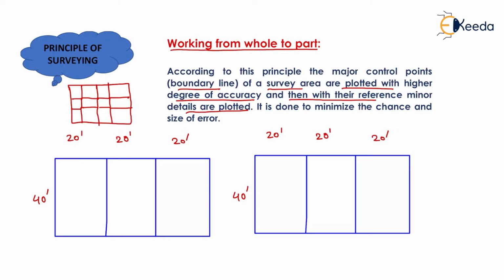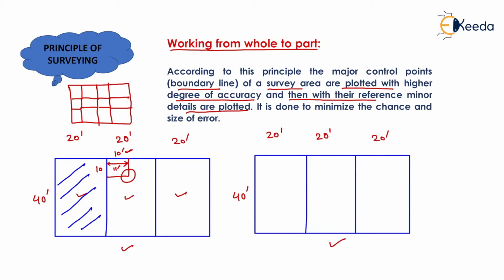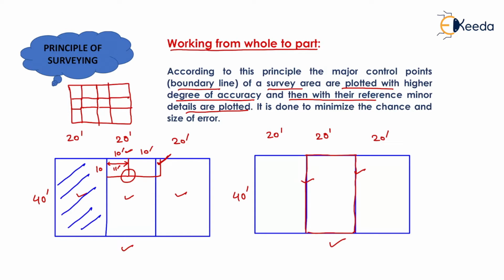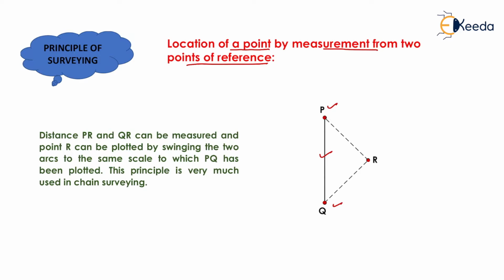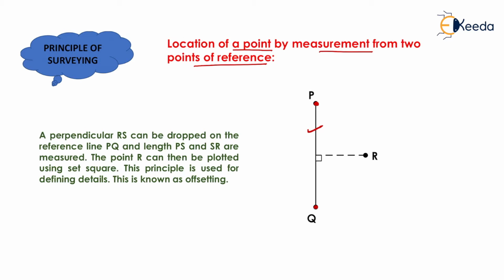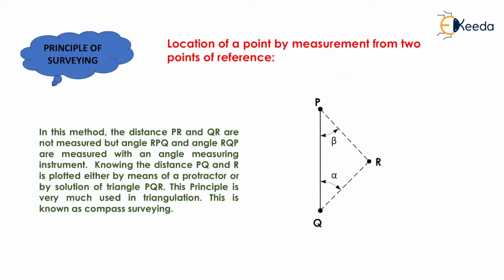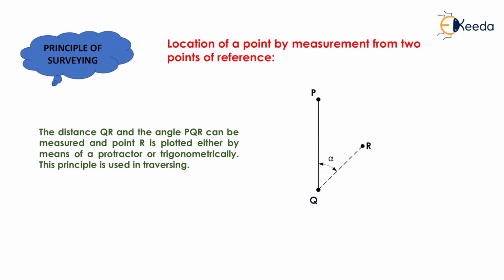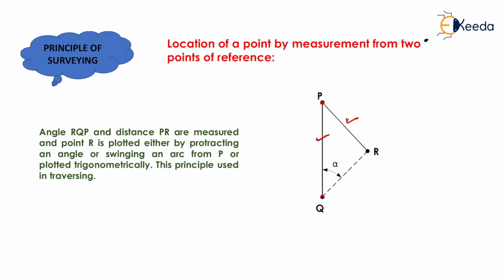Principle of Surveying | Fundamental Concepts of Surveying | Geomatics Engineering - GATE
In this video, we'll cover the following key topics:
1️⃣ What is Surveying and Why is it Important?
2️⃣ Types of Surveys: Land, Topographic, Engineering, and more.
3️⃣ Instruments and Equipment Used in Surveying.
4️⃣ Surveying Methods: Chain Surveying, Compass Surveying, and Theodolite Surveying.
5️⃣ Importance of Precision and Accuracy in Surveying.
6️⃣ Applications of Surveying in Real-World Engineering Projects.

📊 Whether you're a student looking to enhance your understanding of geomatics or a GATE exam aspirant, this video is a valuable resource. We'll explain these principles in a straightforward and accessible manner, making it easy for you to grasp the core concepts.